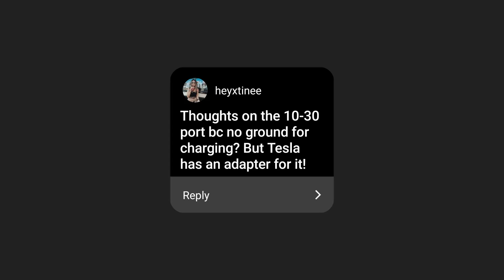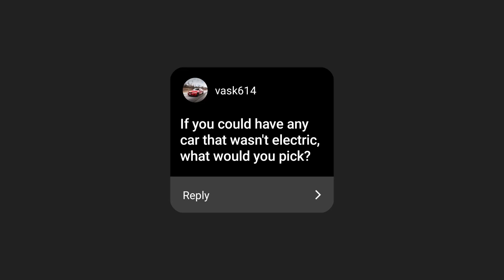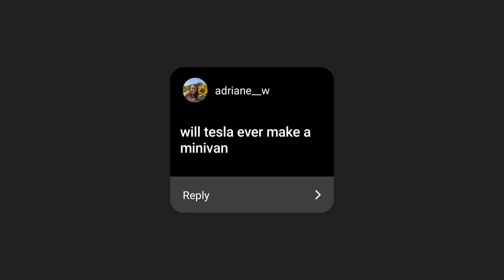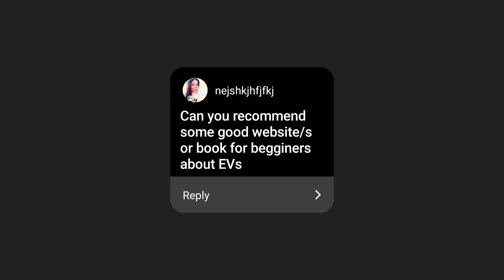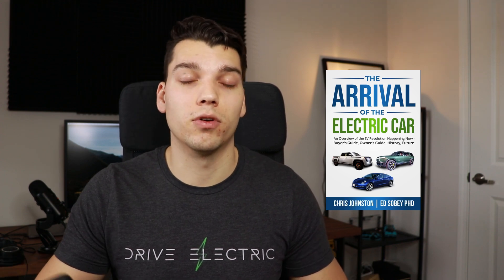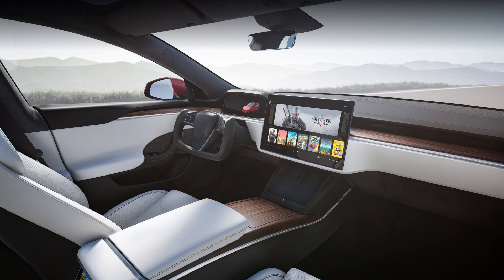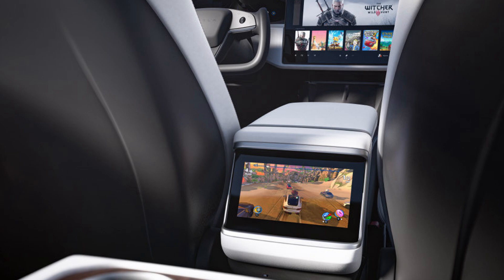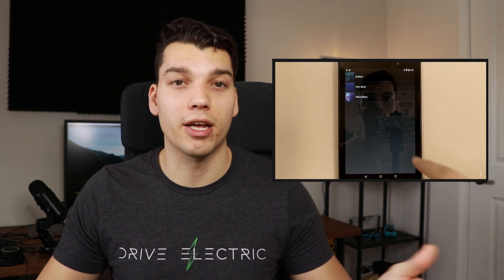What's my DREAM Non-Electric Car? | Ask Alex Ep.4 & Giveaway!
Questions on this episode!

0:00 Intro
0:38 Is 10-30 Adapter Safe?
1:59 Dream NON-EV?
2:37 Tesla Minivan?
3:32 Why Engineering?
4:15 Good EV Websites/Books
5:47 Collab with future Tesla Owners?
6:29 Thoughts on S/X Refresh?
7:33 Thoughts on Cybertruck?
8:51 Biggest improvement on YouTube?
9:39 What would you change on your 3?
11:12 When will you upgrade your car?
12:36 Giveaway Details

A winner will be chosen next Sunday at 11:30 EST!

"The Arrival of the Electric Car" By Chris Johnston and Ed Sobey PHD

Rode VideoMic
58mm Circular Polarizer